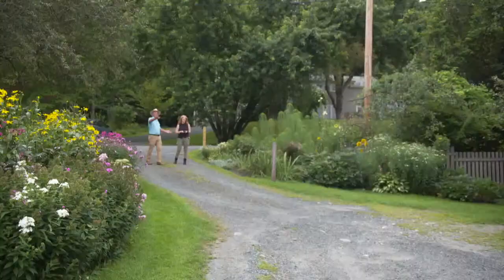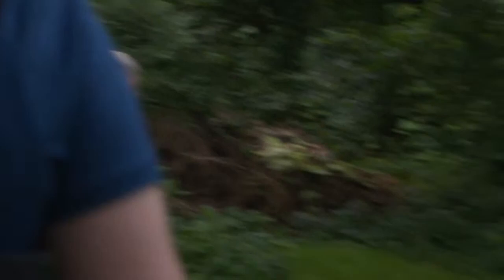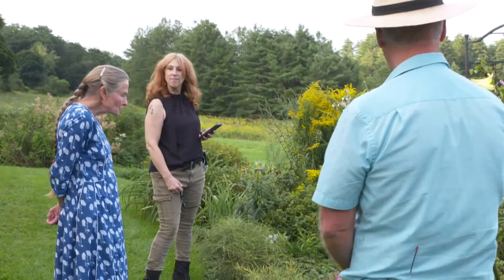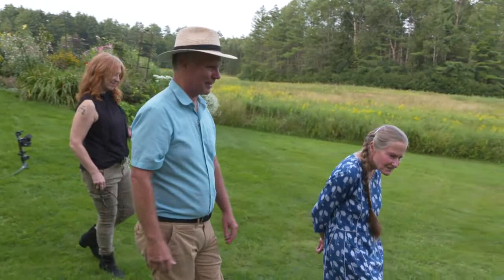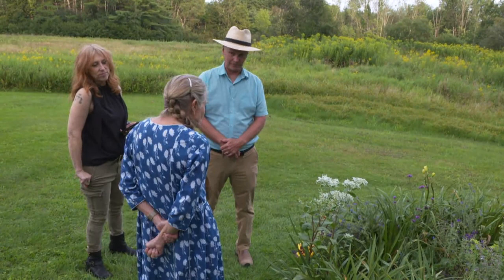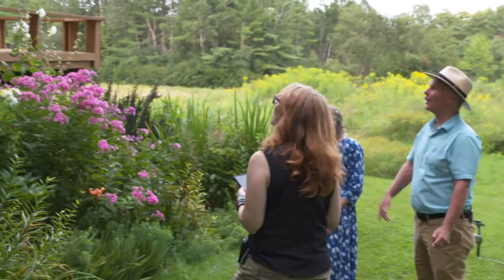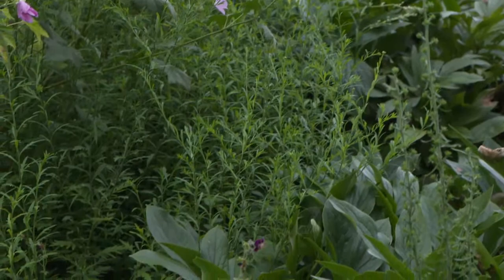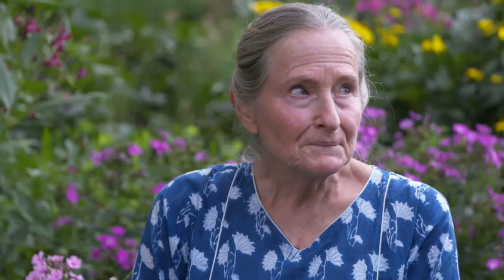All Things Gardening Live! August 21st @ 6:00pm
Live from Norwich, Vermont!

All Things Gardening is getting out of the studio and into the garden this summer for live streamed gardening tours around the state. Charlie Nardozzi and Mary Williams Engisch will meet with different Vermont gardeners to tour their landscapes, discuss what’s thriving, what’s withering, and complete a few short how-to projects, all while taking your questions.

Chapters
00:00 - Introduction to Janet's Garden
05:58 - Exploring the Shade Garden's Unique Beauty
08:30 - Gardening Q&A: Favorites and Lessons
10:20 - A Pink Surprise: Tamarisk's Blossom Color
11:50 - Garden Design Tips: Layering Plants Under Vines
14:03 - Battle with the Red Lily Leaf Beetle
16:35 - Firework Goldenrod and Pollinator-Friendly Plants
18:55 - Winter Interest: Seed Heads After Frost
21:03 - Enforcers of the Garden: Keeping Deer at Bay
22:26 - Late Season Beauty: Dahlias and Daylilies
25:39 - International Influences and a Daily Dedication to Gardening
27:51 - Tropical Vibes: Hardy Hibiscus
29:23 - Vertical Beauty: Enhancing Plant Aesthetics with Proper Support
32:54 - The Lobelia Bully and Brightening Shady Spots
35:07 - Nurturing Peonies: Soil Quality and Fertilization Tips
38:21 - A Garden of Phlox: Balancing Beauty and Disease Resistance
39:47 - Cypress Spurge and Propagating Perennials
43:00 - Grand Magnolia and the Turkish Hollyhock
45:45 - Vibrant Variations: Diverse Colors of Late Summer Blooms
48:08 - Q&A: Where to Find Sturdy Plant Supports
49:19 - Exploring Late-Blooming Clematis Varieties
50:42 - The Magic Lily's Brief but Beautiful Bloom
51:50 - The Unpredictable Palette of Himalayan Balsam
55:01 - Using Scare Tactics to Protect Your Precious Blooms
56:00 - Janet's Garden Legacy and Future Plans